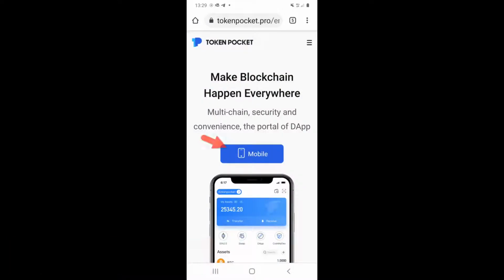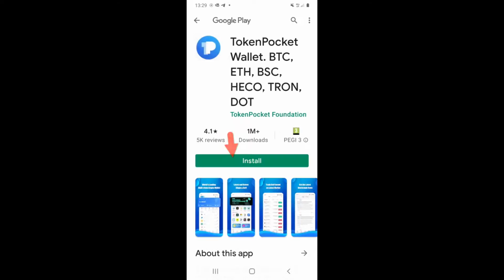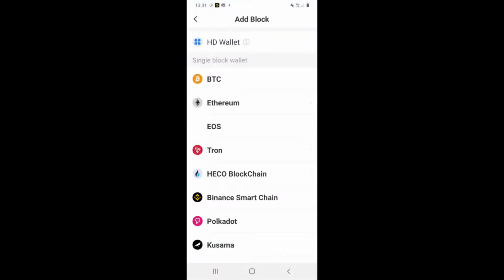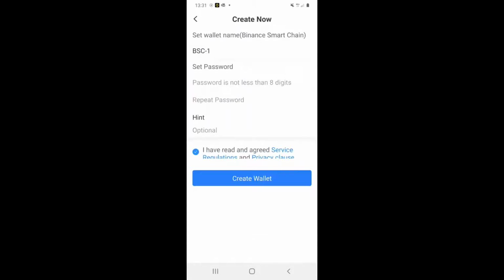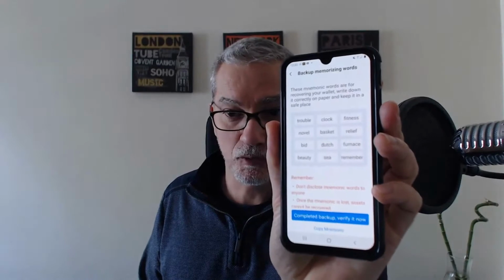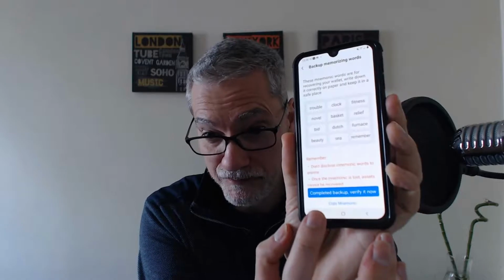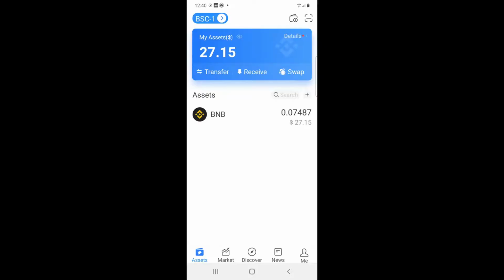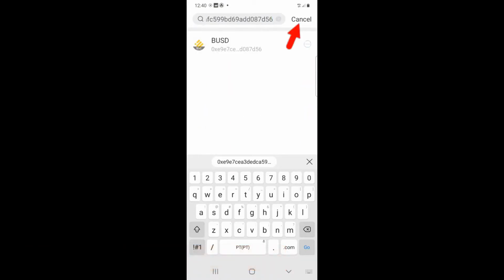How to install Token Pocket and set up Mobile device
How to install Token Pocket and set up the Mobile device.

TokenPocket wallet for Forsage.io To add BUSD token you need to push + Assets, then you push Custom Token,then enter this address: 0xe9e7cea3dedca5984780bafc599bd69add087d56

The FORSAGE Decentralized Society with marketing on smart contracts, which are publicly and perpetually available to view on the Ethereum and Tron Blockchains.